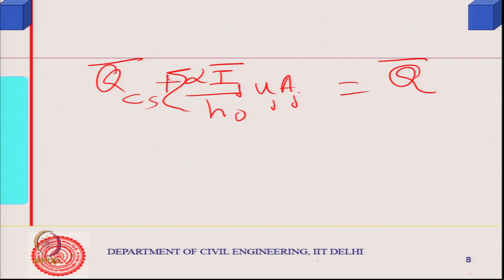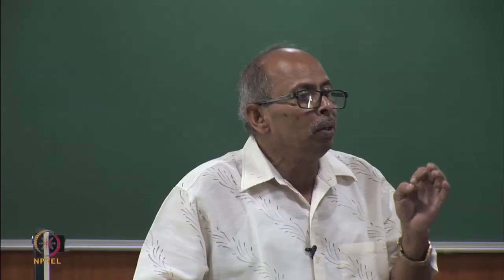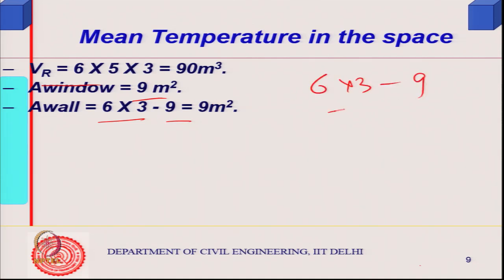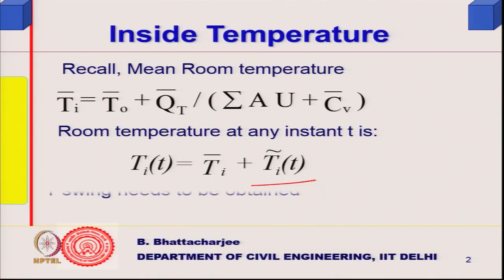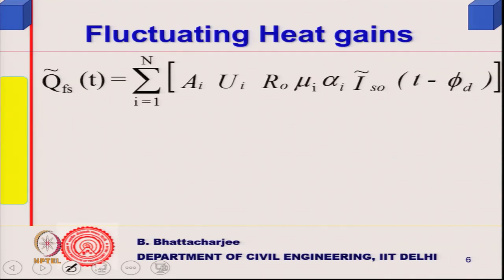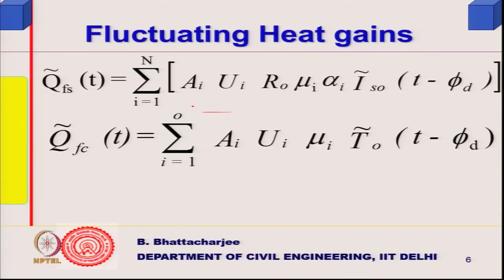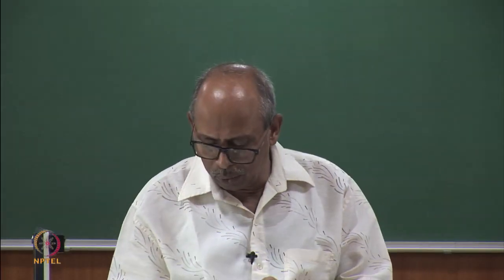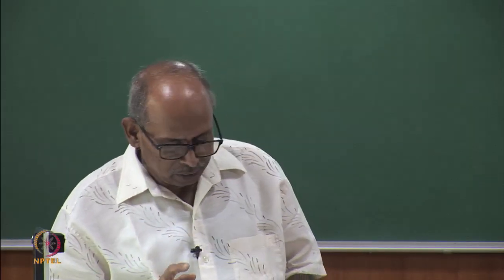Admittance Method 1